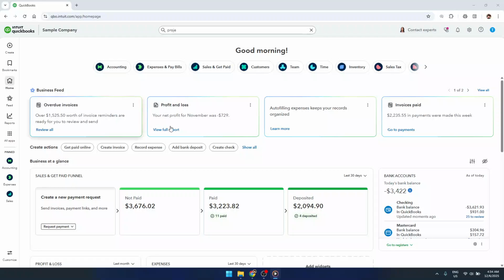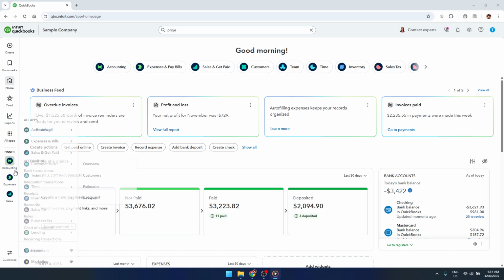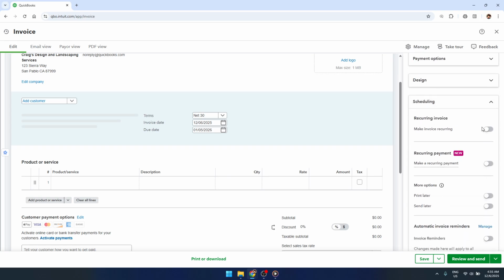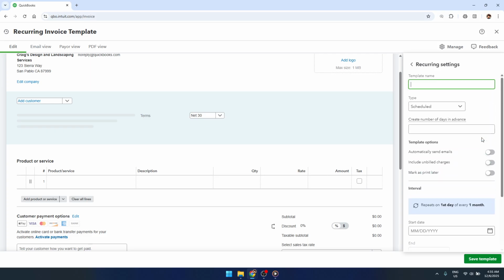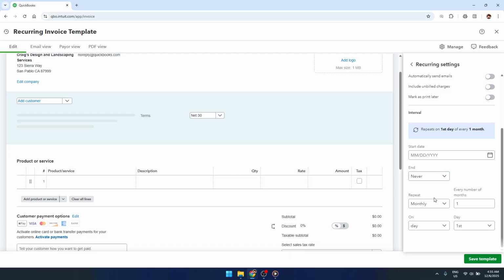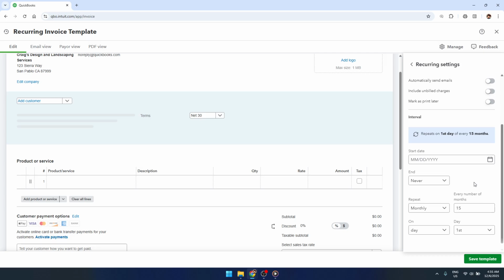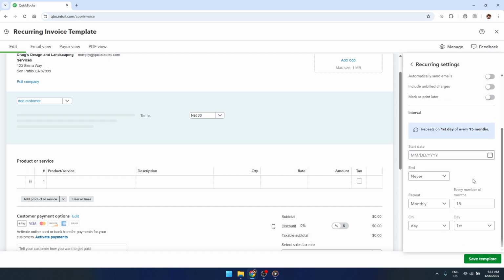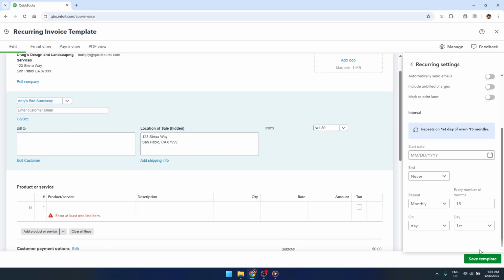How To Set Up Recurring Invoices With Autopay In QuickBooks Online [2026 Guide]